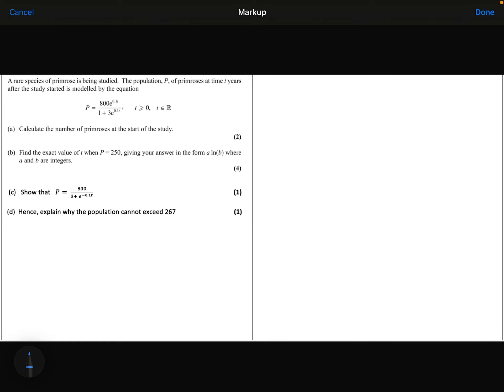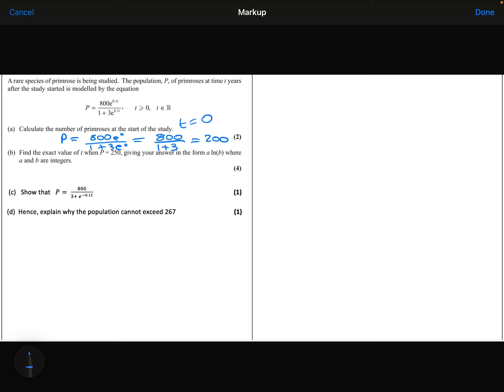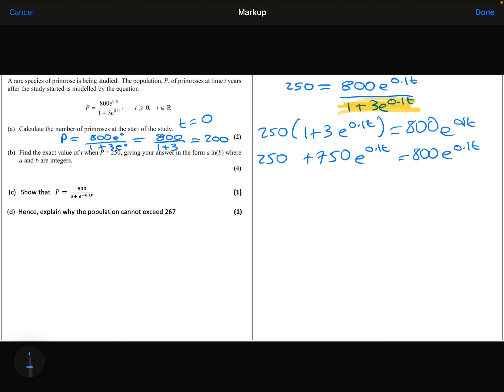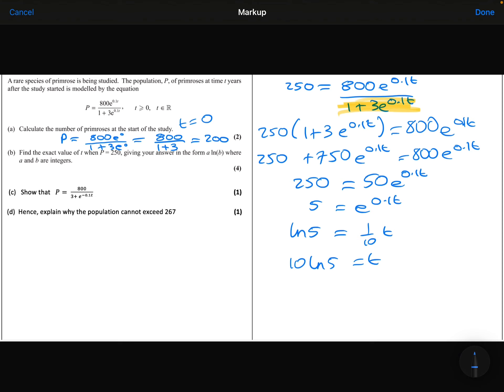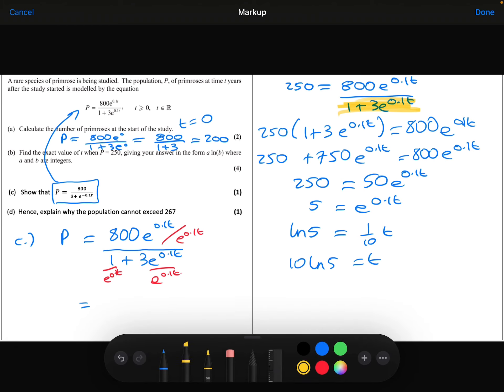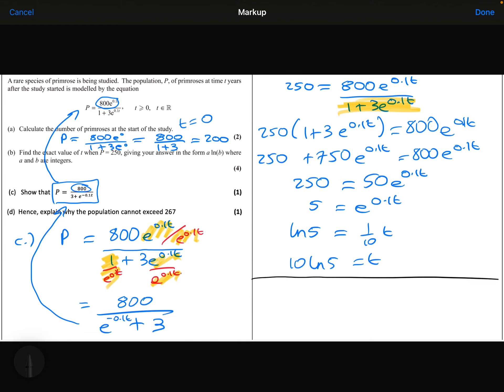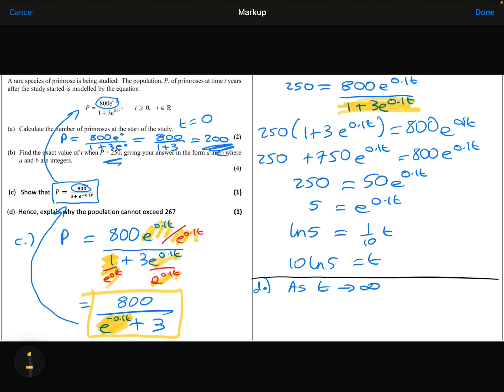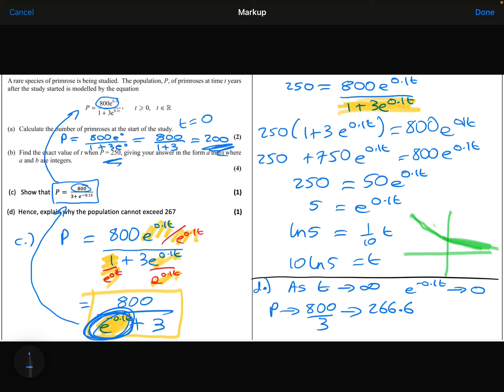Day 23 - Modelling with exponentials